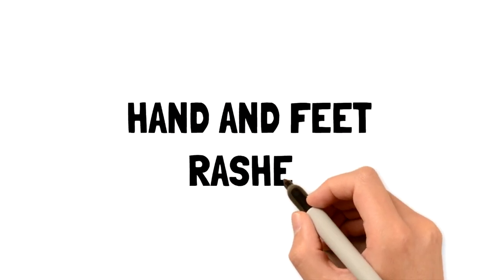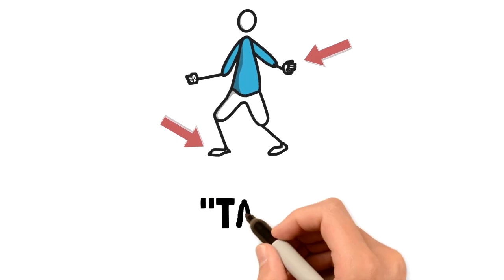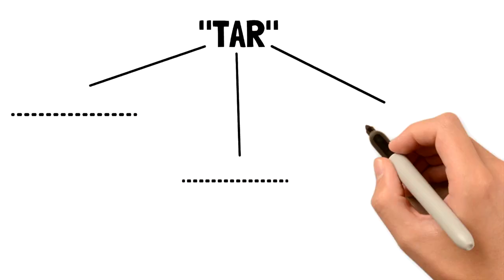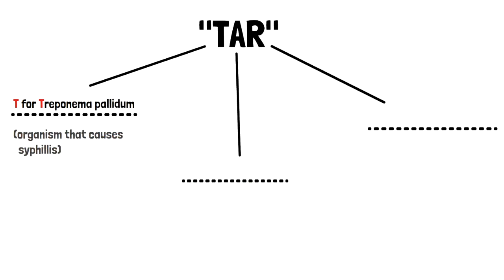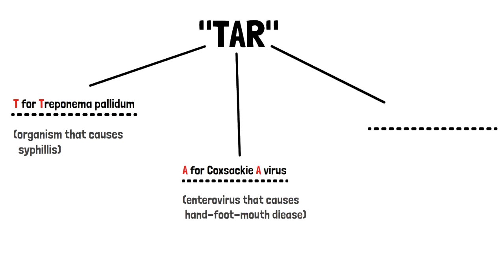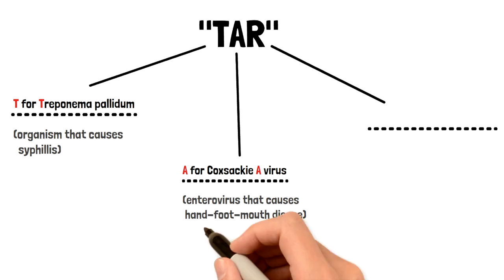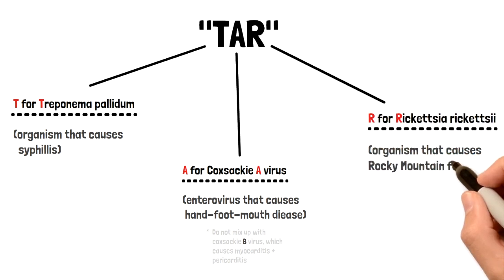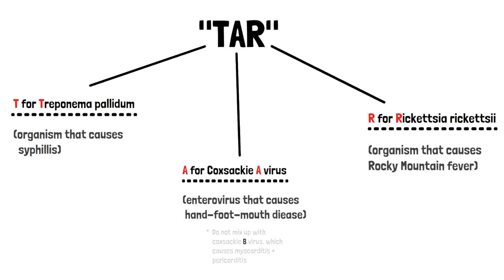Hand and Foot Rashes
A discussion about some of the common causes of distinct hand-foot rashes.